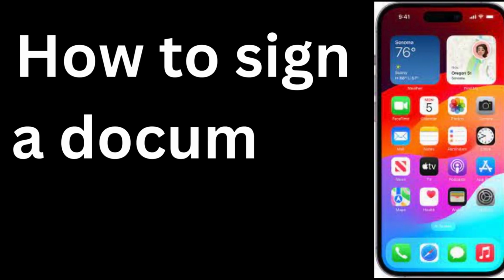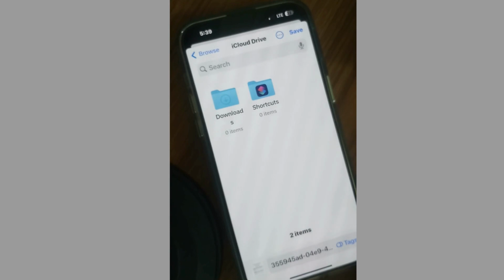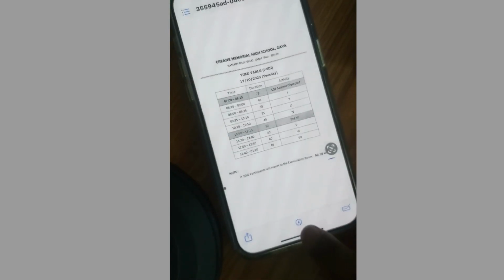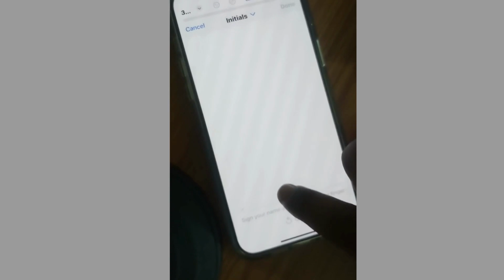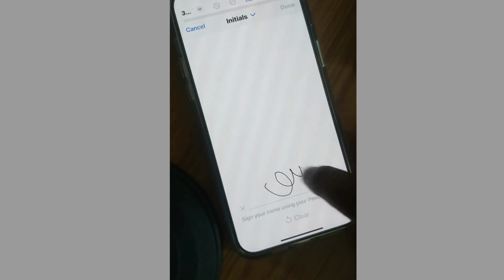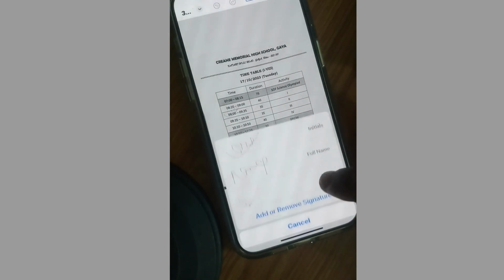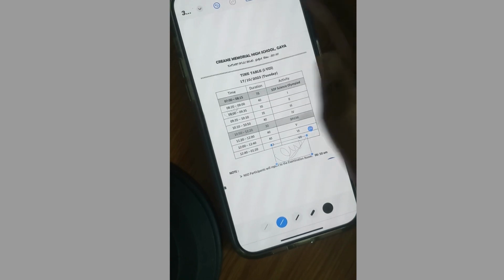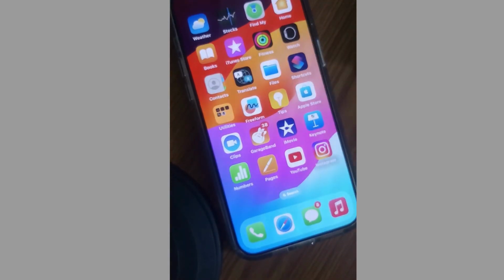Quick iPhone Signature Tricks That Actually Work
How to sign a document on iPhone